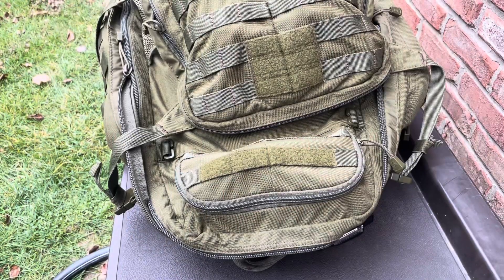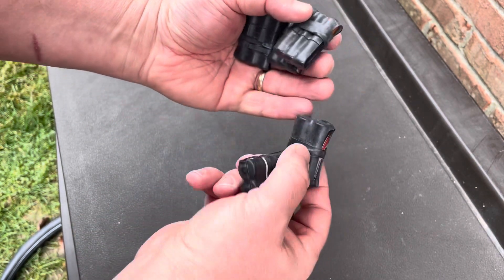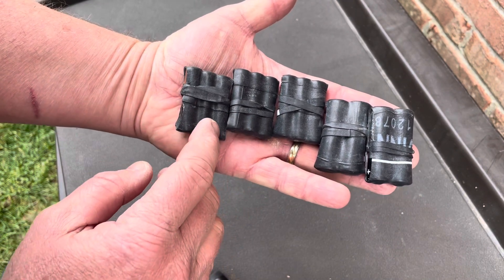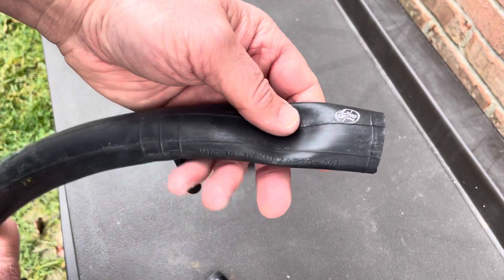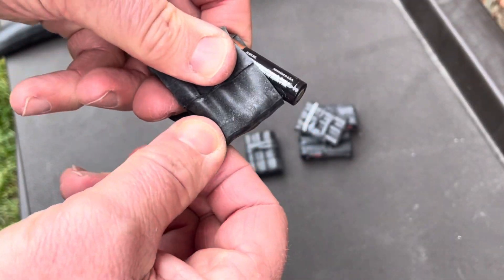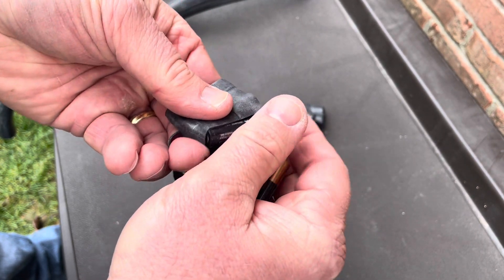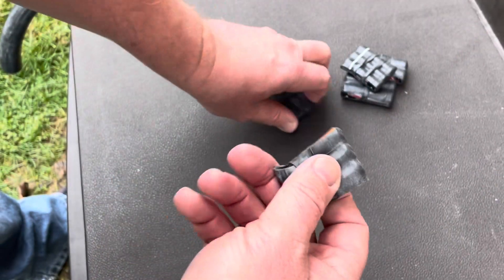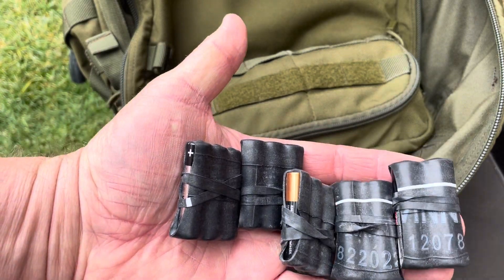How I store my extra batteries - inner tube hack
“Come now, let us settle the matter,”
    says the Lord.
“Though your sins are like scarlet,
    they shall be as white as snow;
though they are red as crimson,
    they shall be like wool.
          -Isaiah 1:18